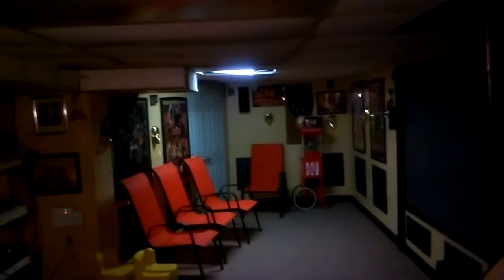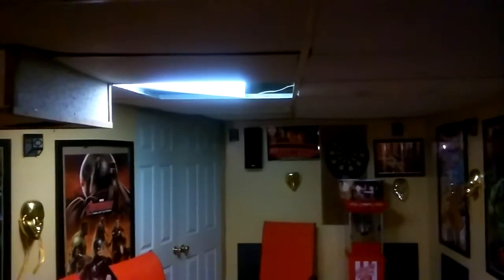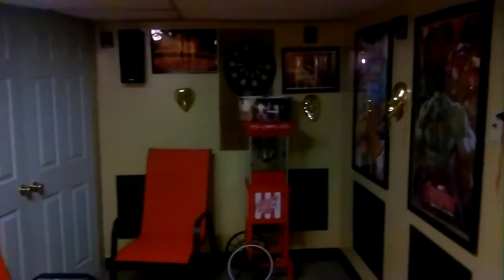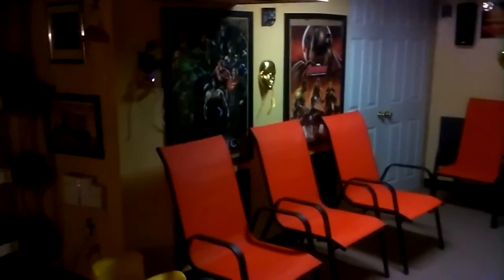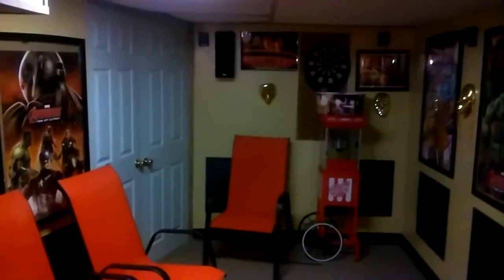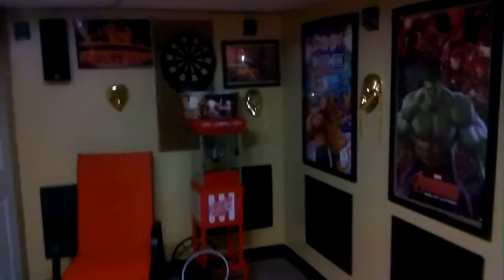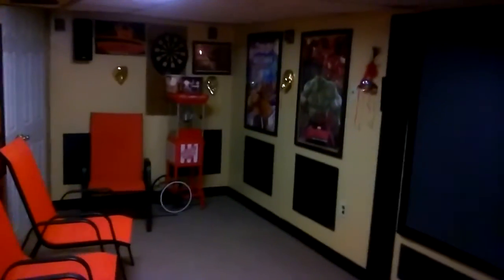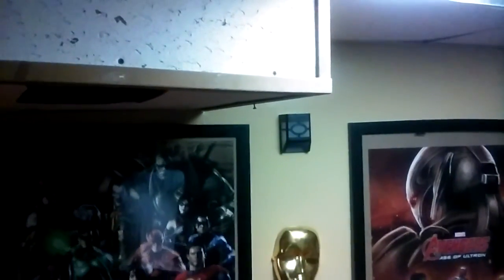Small Home theater